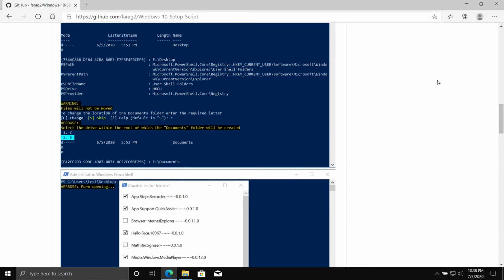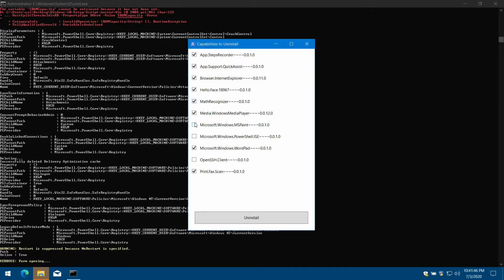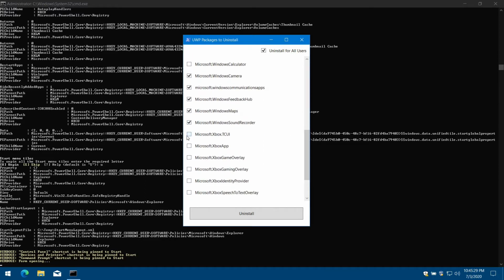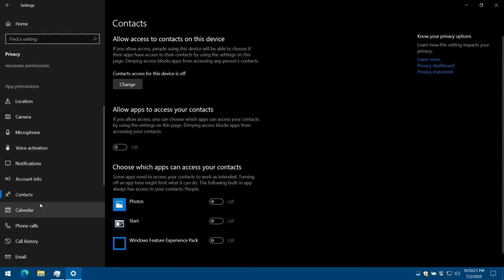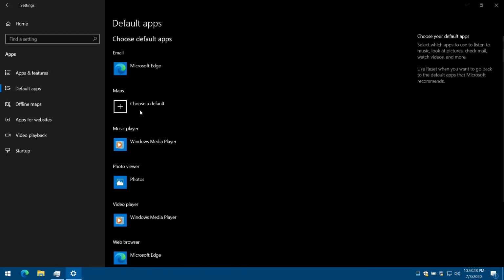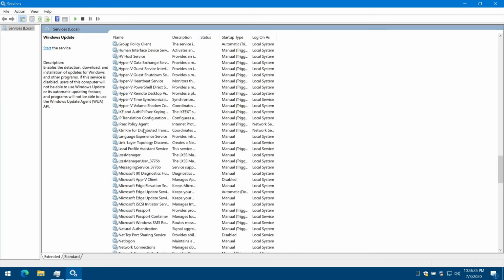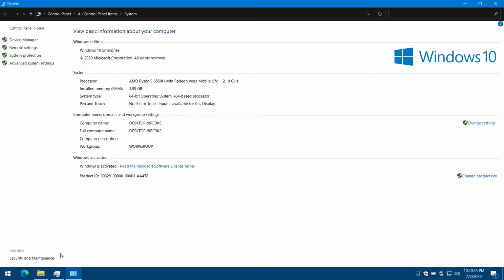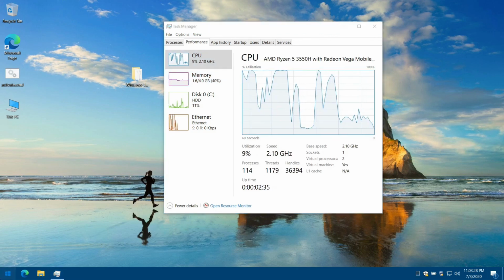How To Make Windows 10 (2004 ) Faster, Lighter and Completely Debloat.